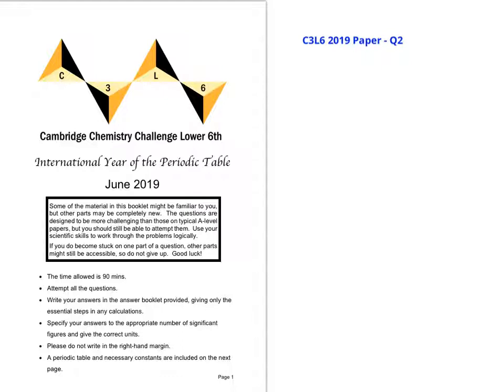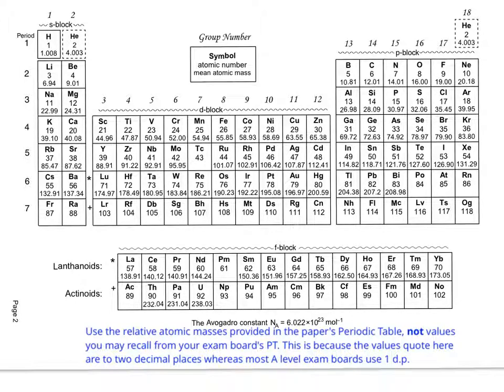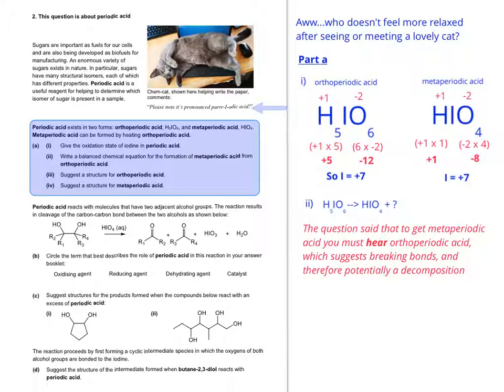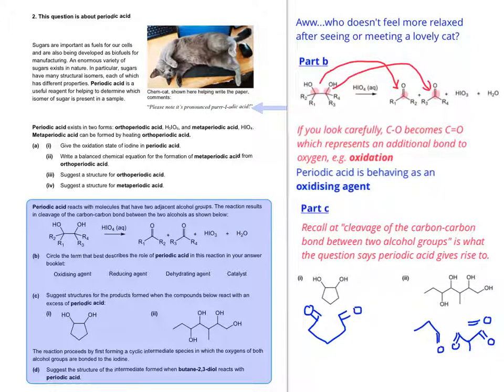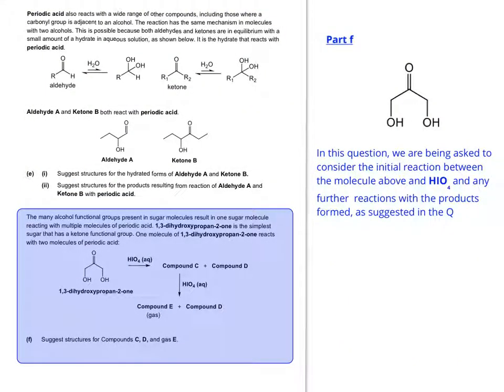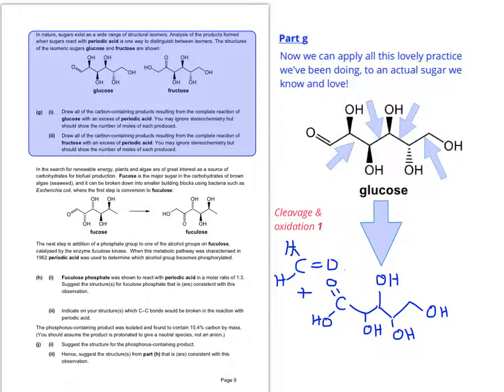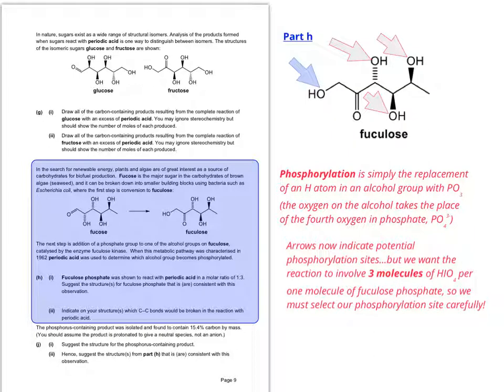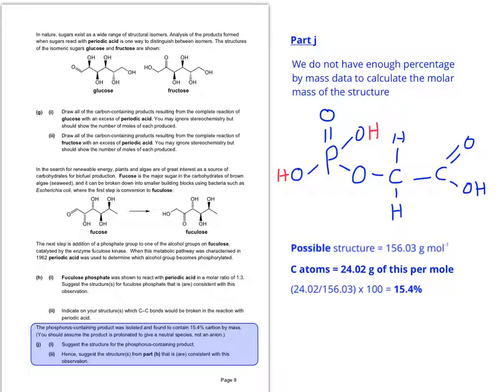C3L6 2019 paper Q2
A look at the organic chemistry of periodic acid.